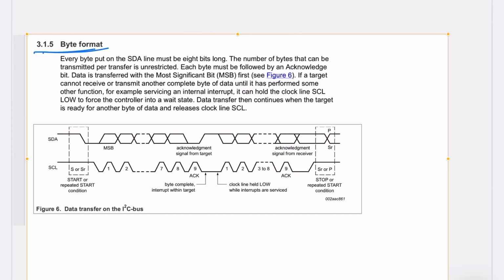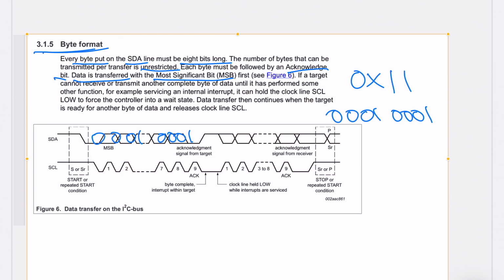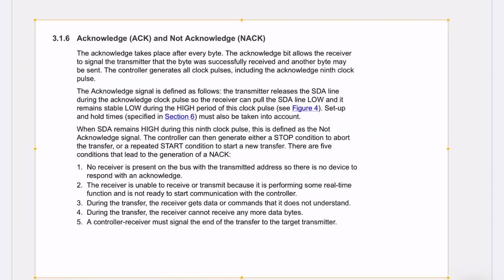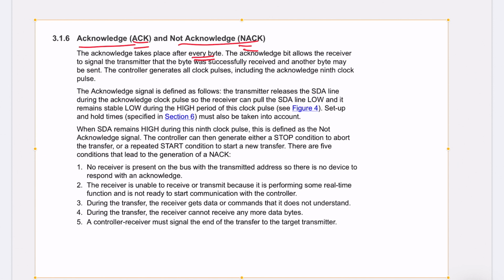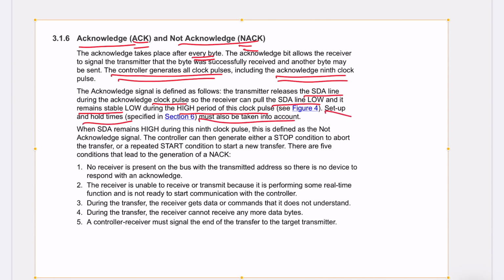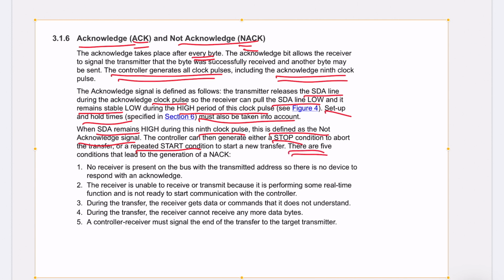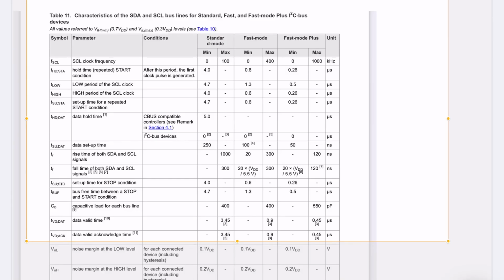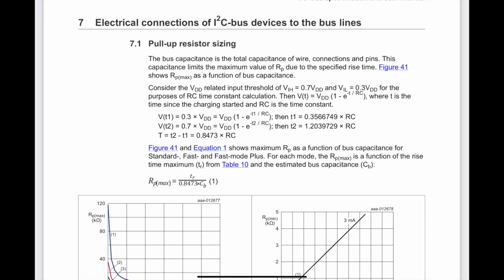Intro to I2C (Video 3)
This video covers Byte format, ACK & NACK, Specific measurements and how to find details on calculating pull up resistor values.
Always refer to the standard!!